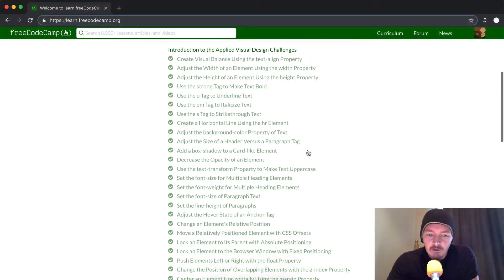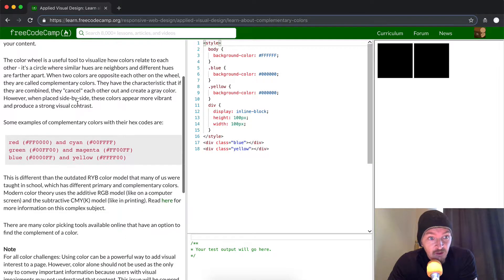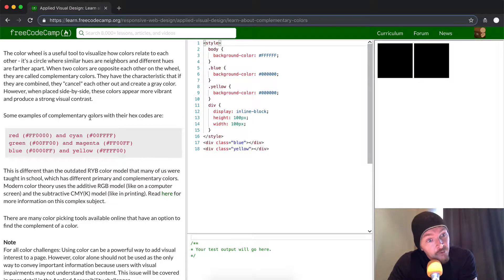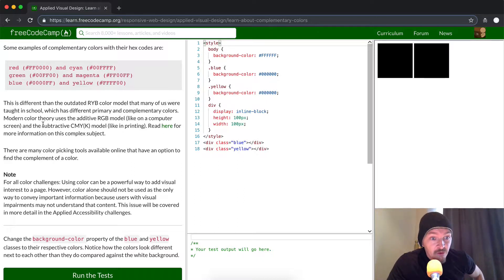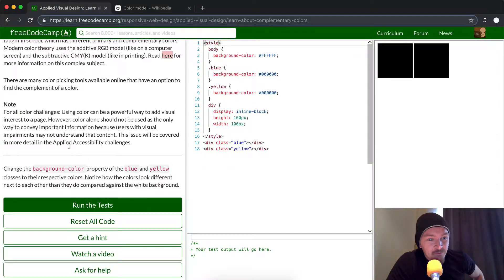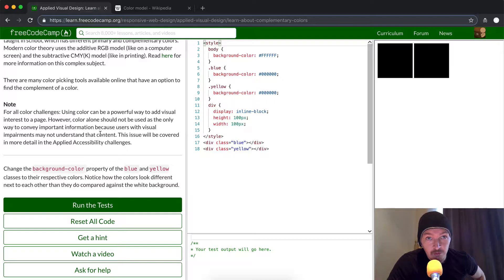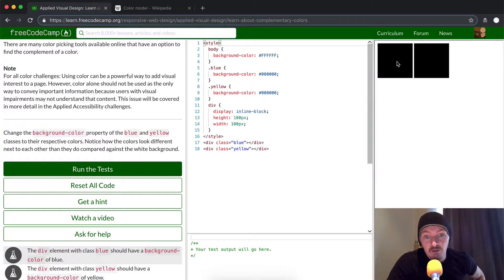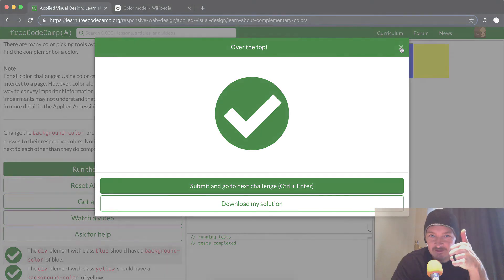Applied Visual Design - Learn about Complementary Colors - Free Code Camp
A very basic CSS tutorial which discusses complementary colors. This makes up another section of the Free Code Camp curriculum,. Enjoy!